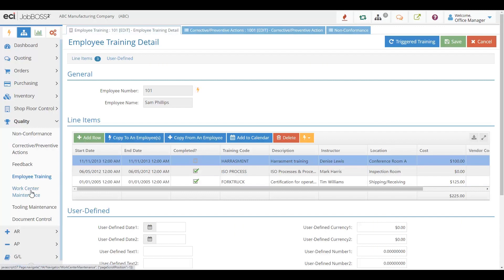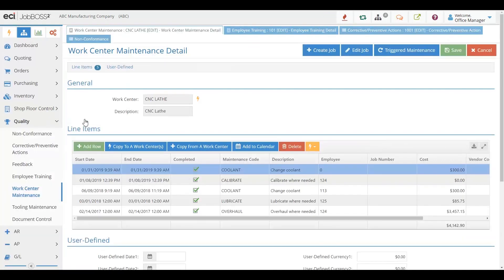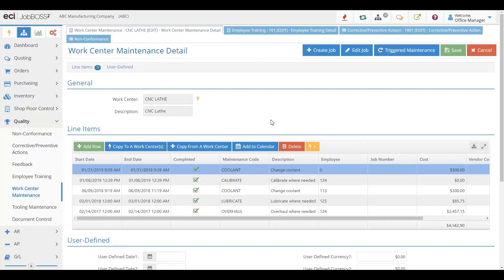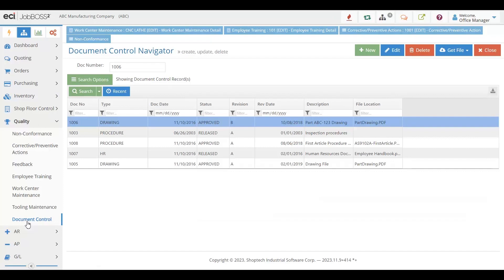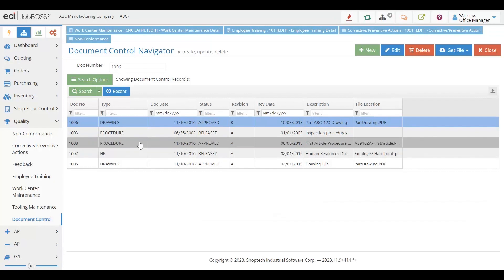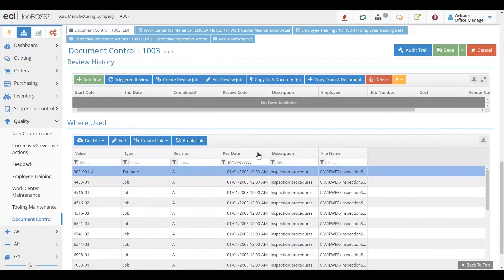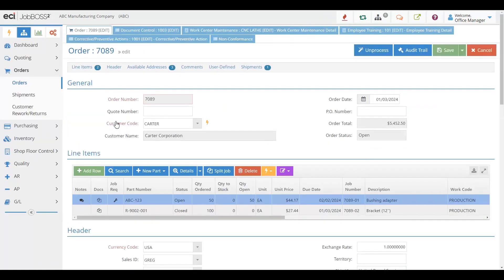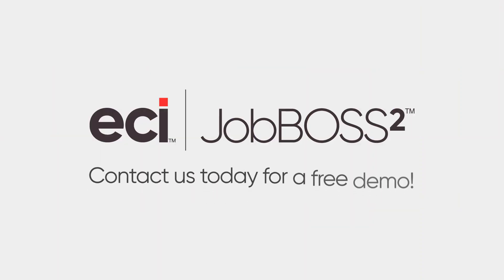Quality Control with JobBOSS² Software: Maintenance, Document Control, and Routings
JobBOSS²'s quality features enable maintenance tracking, ticket creation, and analysis for informed equipment replacement. It automates maintenance schedules, facilitates rapid creation or tracking of documents, and integrates quality processes into routing steps, including inspection steps and job documentation.